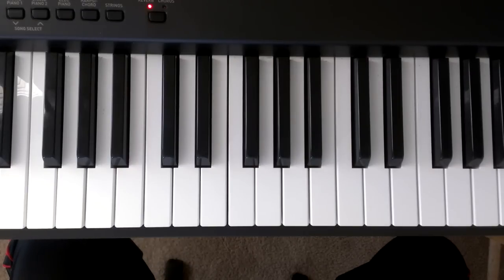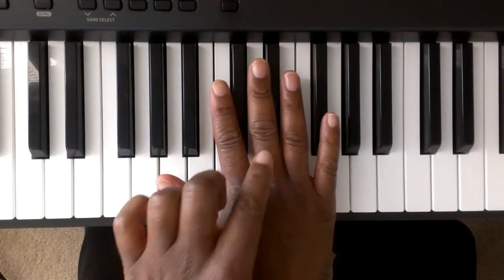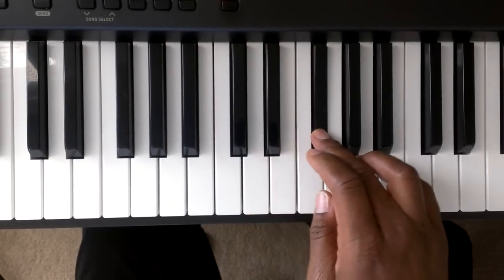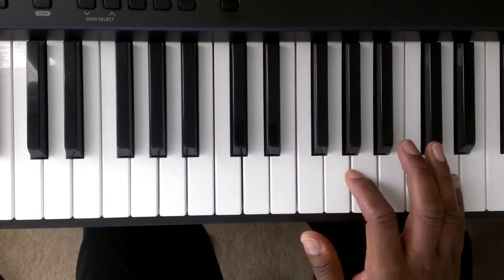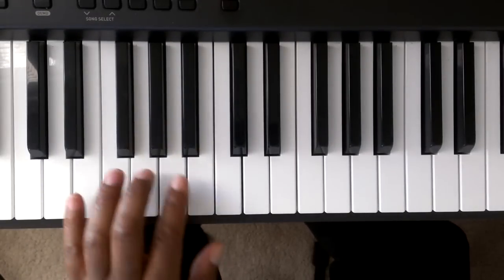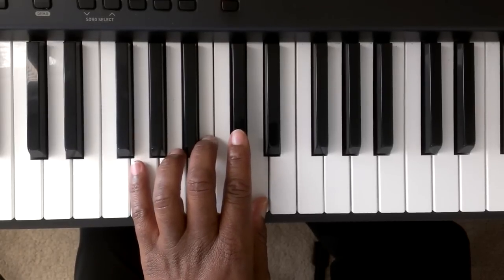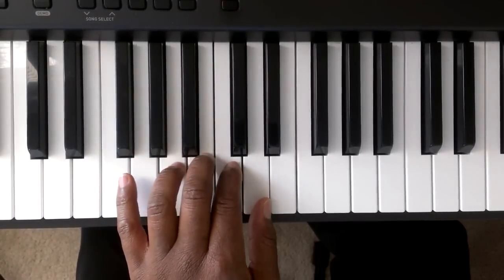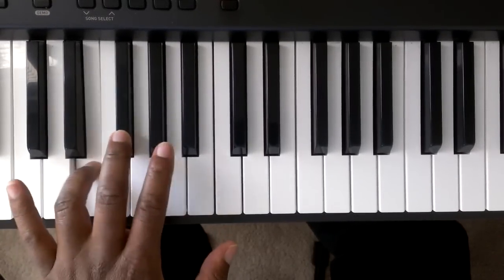Major Scales: How to Play D Major Scale on Piano (Right and Left hand)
Learn how to play D Major scale on piano -- D Major: D, E, F#, G, A, B, c#, D, Major Scales.

Piano scales lay the foundation for a pianist's keyboard skills and understanding of music. Mastering the music scales on the piano will not only help you know your keyboard, it will also provide you a knowledge base for learning piano music and even composing your own music.

The mastering of all major and minor scales will benefit your piano skills in countless ways. Your knowledge of keyboard geography and confidence in the feel and shape of each scale will help in reading and memorizing music, as well as understanding the structure of the music you play. Chords and chordal structures will make much more sense to you and you will see relationships and patterns which would not occur to you without proper knowledge of the scales. Also, your technique will grow and your ability to solve and master fingering issues will expand greatly. The pianist who has all the major and minor scales firmly in his head and in his hands will be much more confident and comfortable with all areas of piano playing then one who does not. So master the scales... all of them. Learn the fingerings for all, develop speed and dexterity using the metronome, and rhythms.

Piano101andbeyond